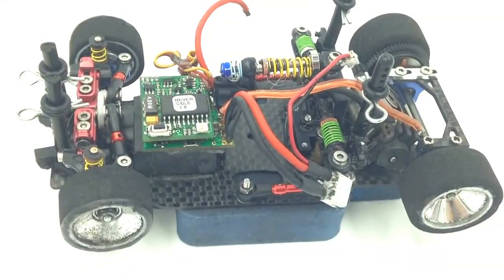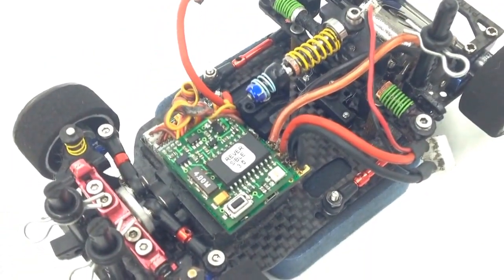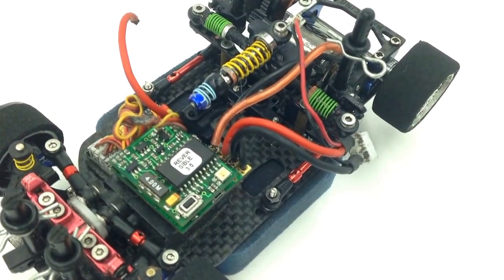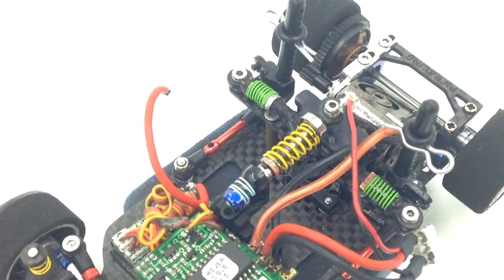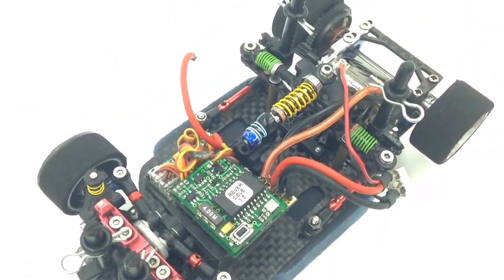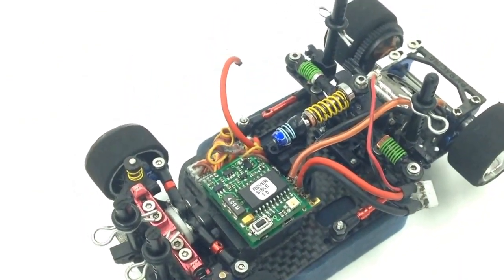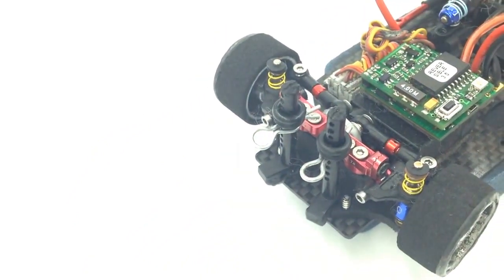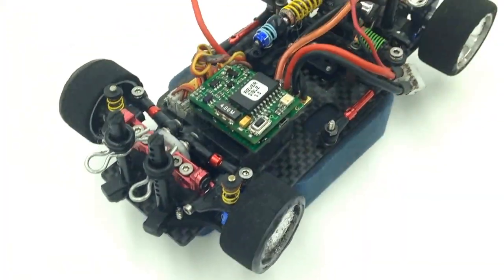DMR MPC Update